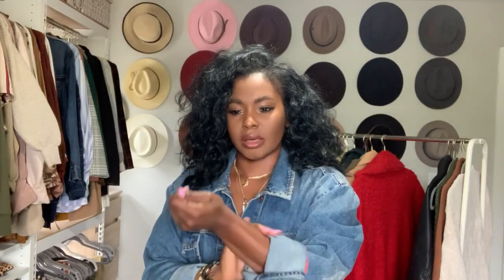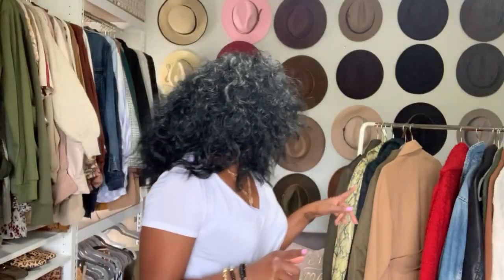7 FALL JACKET + COAT ESSENTIALS || LivinFearless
◾️◾️◾️ SHOPPING LINKS ◾️◾️◾️
Faux Leather Jacket
Oversized Denim Jacket (similar)
Teddy Coat (similar)
Camel Coat (similar)
Bomber Jacket
Plaid Jacket
Faux Snakeskin Coat (similar)
Long Cardigan